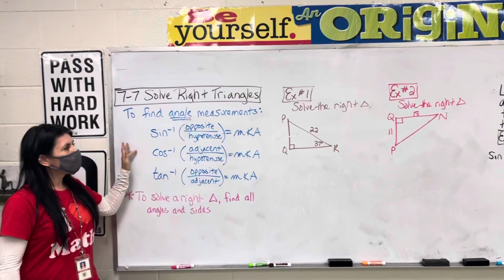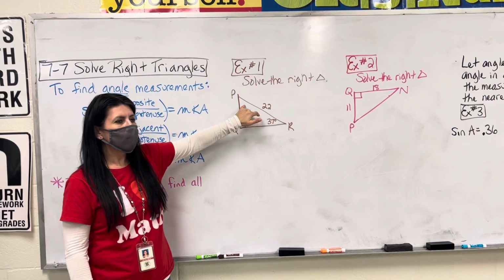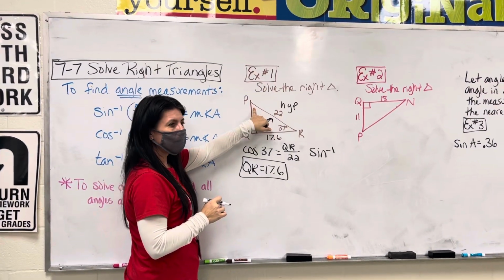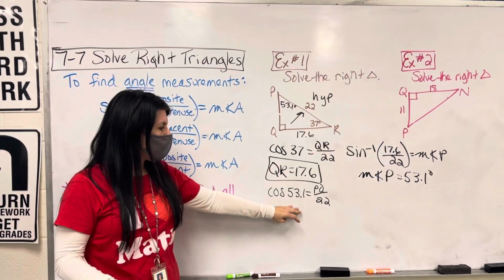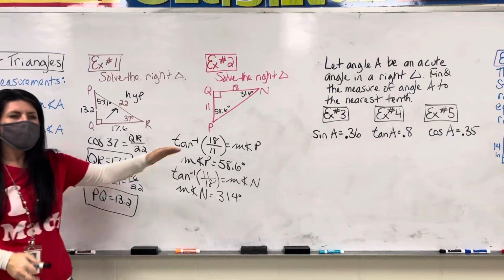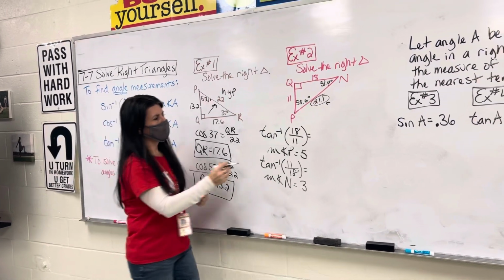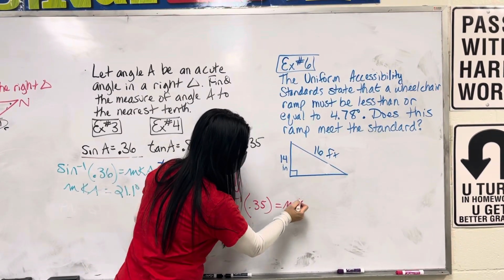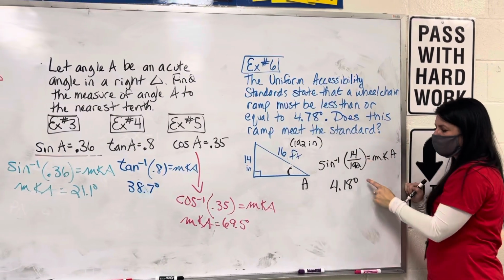7-7 solve right triangles